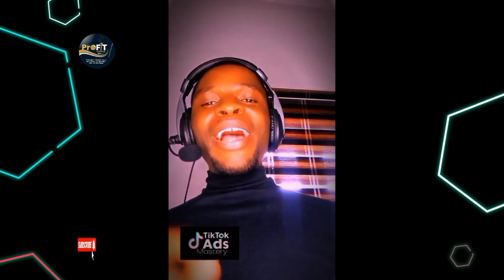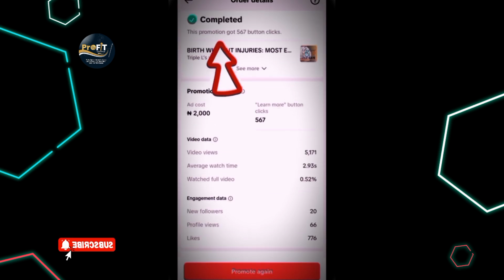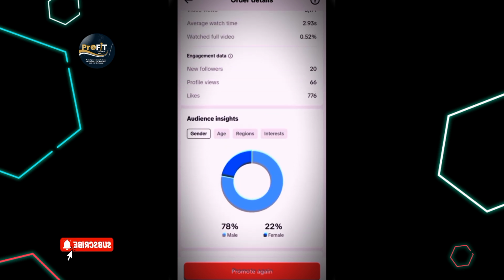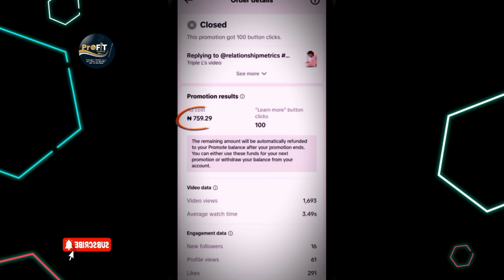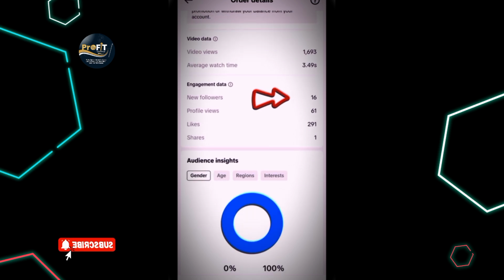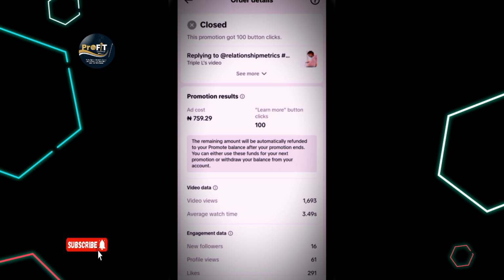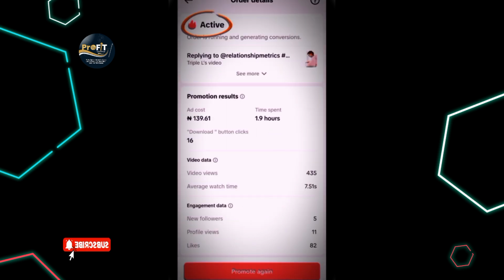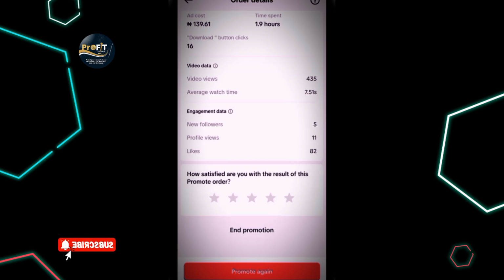How to RUN Low-Budget TikTok Ads in Nigeria to REACH Millions Locally & Internationally & SELL More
Let me show you in few minutes How I RAN a Low-Budget TikTok Ad in Nigeria to REACH Millions Locally & Internationally & SELL More.

Welcome to the most detailed and comprehensive TikTok ads tutorial, designed specifically to help RUN a Low-Budget TikTok Ad in Nigeria, REACH Millions Locally & Internationally & SELL More! Whether you're new to TikTok advertising or looking to refine your ad strategy, this step-by-step guide covers everything you need to launch, manage, and optimize effective TikTok ads for maximum reach and engagement.

Learn how to set up your TikTok Ads account, choose the right ad formats, target your audience precisely, and drive real results for your business.

📌 Key Topics Covered:
- Complete TikTok Ads setup from scratch
- Choosing the best ad format for your brand
- Audience targeting strategies for effective reach
- Budgeting, bid strategies, and performance optimization

Perfect for small business owners, marketers, and content creators wanting to leverage TikTok's growing user base to increase brand visibility and engagement.

This video is perfect for businesses, influencers, and marketers looking to grow their brand on TikTok in the Nigerian market!

TikTok ads Nigeria
Run TikTok Ads Nigeria
TikTok advertising Nigeria
Target Nigerian audience TikTok
How to advertise on TikTok Nigeria
TikTok Ads
 • Run TikTok Ads
 • TikTok Advertising
 • Target Local Audiences
 • Target International Audiences
 • Boost Your Brand
 • TikTok Marketing
 • Social Media Advertising
 • Online Advertising
 • Digital Marketing
TikTok ads for Nigerian businesses
TikTok Ads Manager Nigeria
Nigerian audience TikTok
Promote on TikTok Nigeria
TikTok marketing Nigeria
TikTok Ads
Run TikTok Ads
TikTok Advertising
Target Local Audiences
Target International Audiences
Boost Your Brand
TikTok Marketing
Social Media Advertising
Online Advertising
Digital Marketing

 • How to Advertise on TikTok
 • TikTok Ad Strategy
 • Local vs International Targeting
 • Effective TikTok Campaigns
 • TikTok Audience Engagement
 • TikTok Marketing Tips
 • Boosting Brand Visibility
 • Social Media Strategies
 • TikTok Ads for Businesses